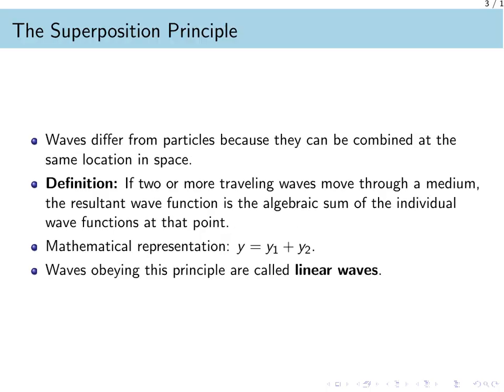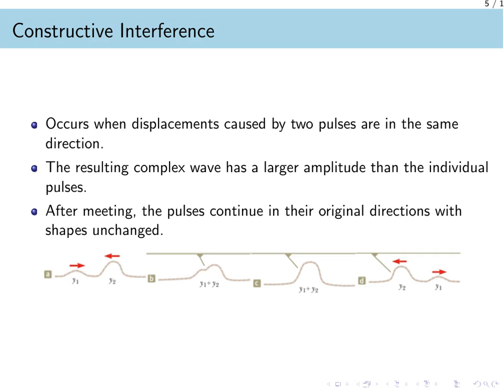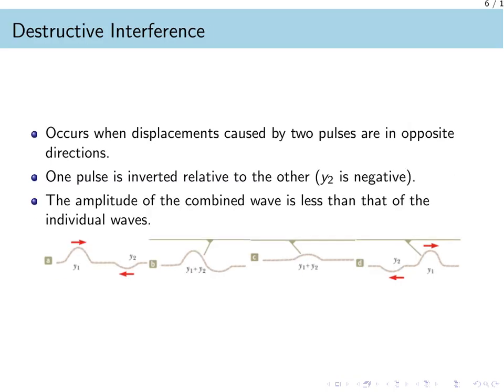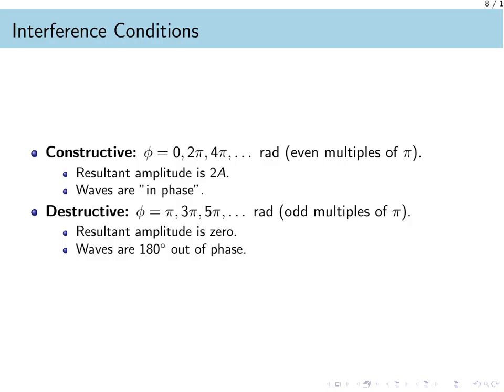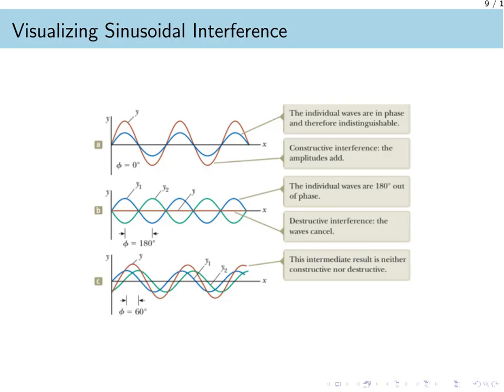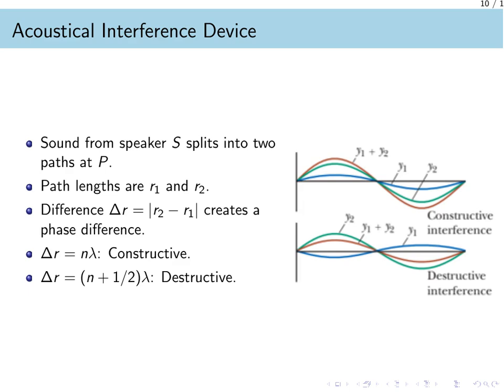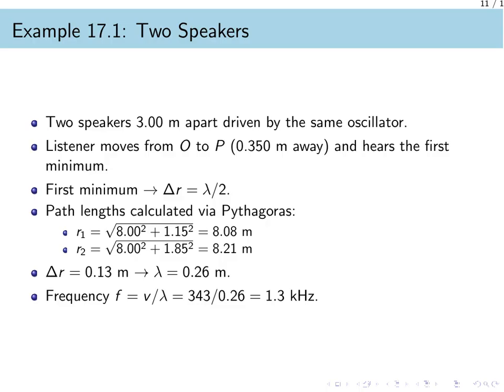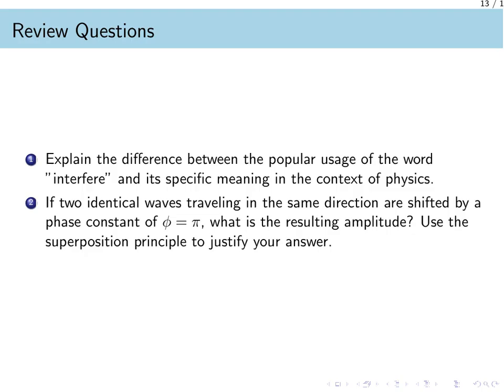Section 17.1: Superposition and Standing Waves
Superposition and Standing Waves